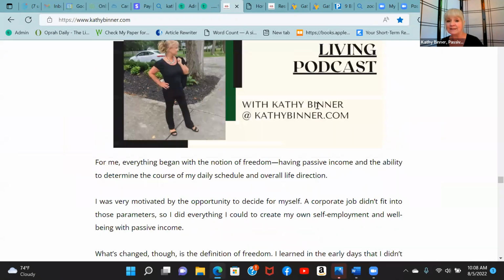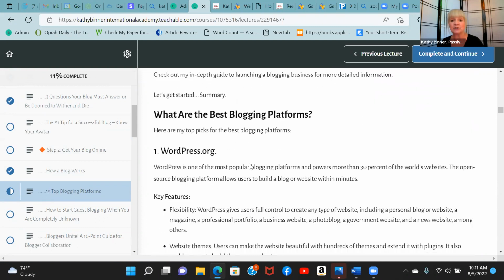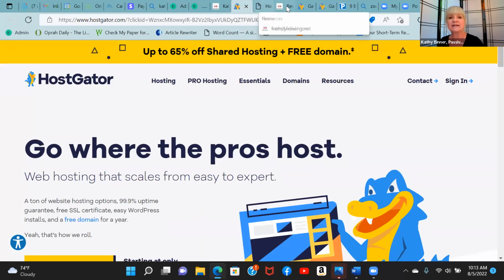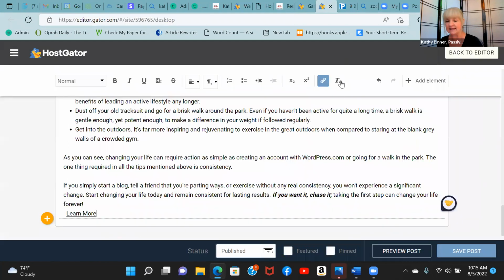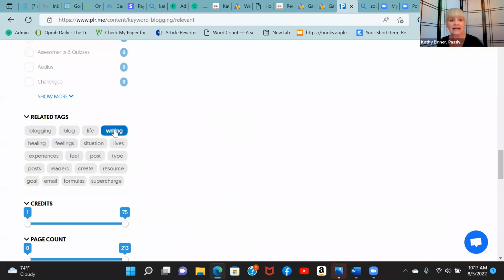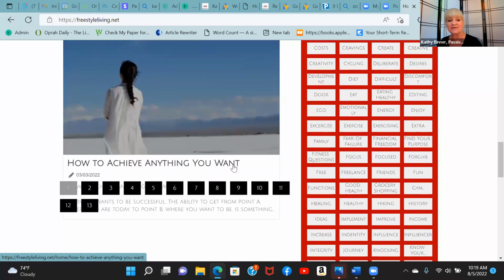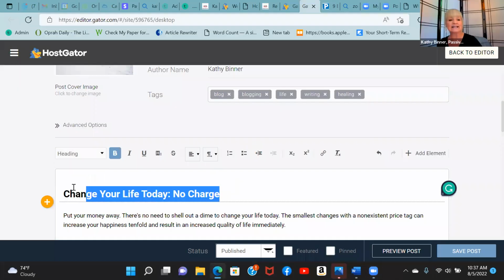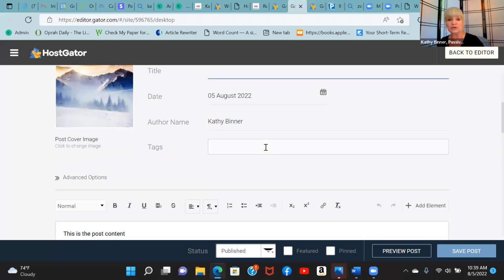August 5, 2022, Newbie Bloggers | How to Create and Monetize Your Blog | GET ONLINE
Listen in as Kathy reviews the 6 steps to creating and monetizing your blog.  Today's topic is getting your blog online. Kathy shows you how to use HostGator and PLR, 'done for you' content that you can brand as your own. Edit the content to make it your own, upload your article into HostGator, and hit publish!

Scroll down to the FREE Newbie Bloggers Meetup